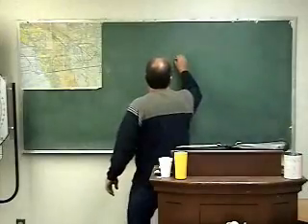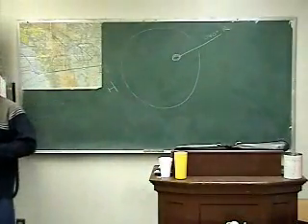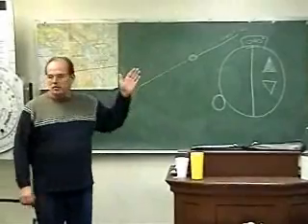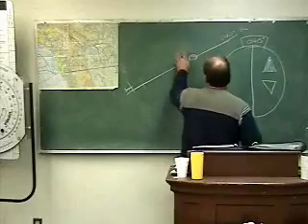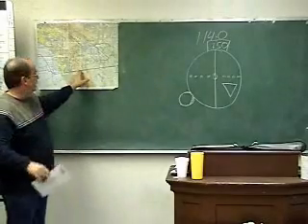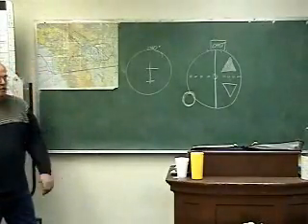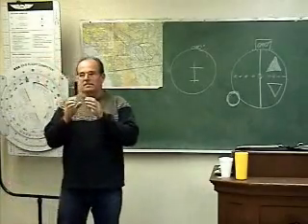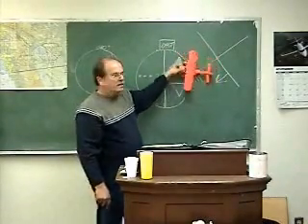Short VOR Navigation Lesson gsfc.com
Short VOR Navigation Lesson.  Go to Vimeo.com and search for Golden State Flying Club for longer videos.  If you are in San Diego, GSFC is a Part 61 and Part 141 school with the lower flying club prices and pay as you go plans. gsfc.com